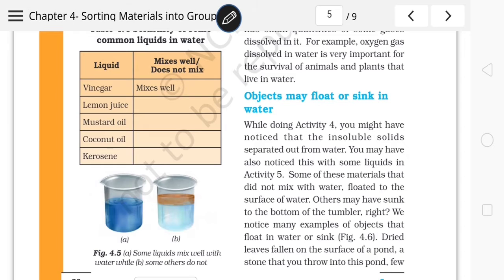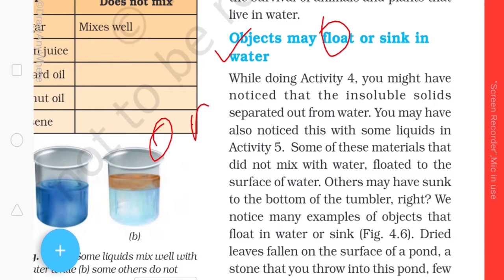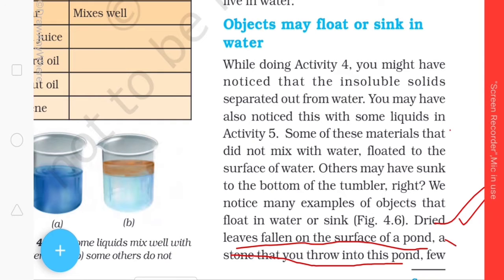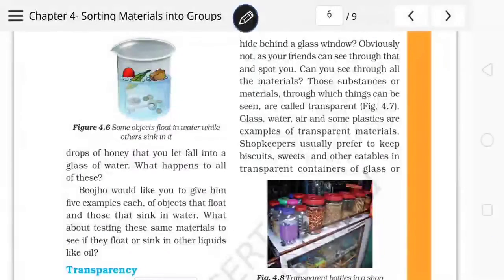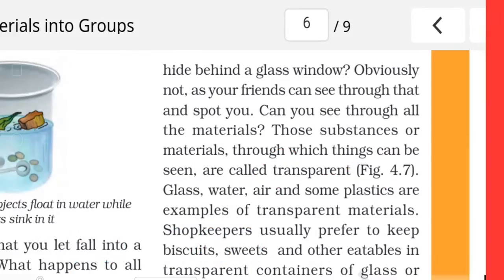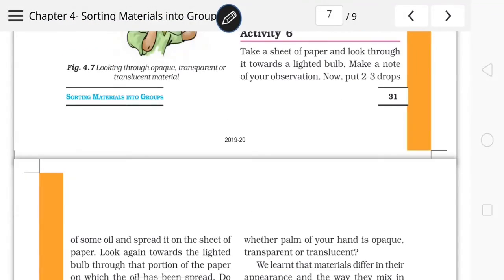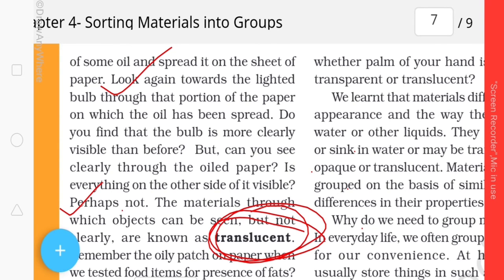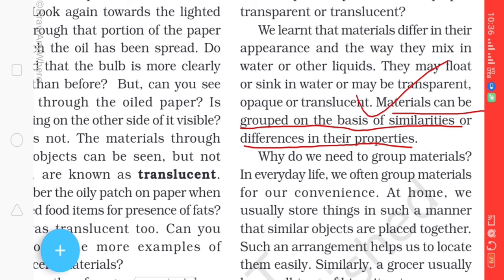Sorting materials into groups || Class 6 || Science || CBSE